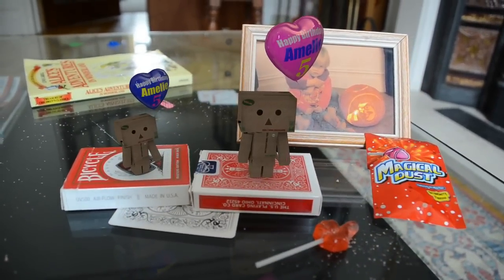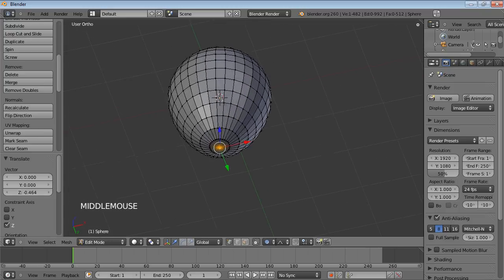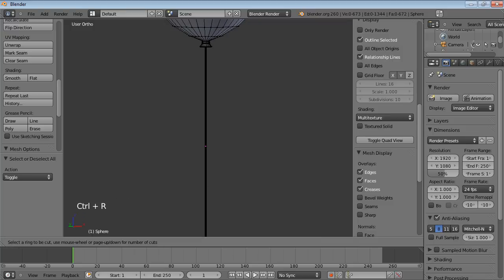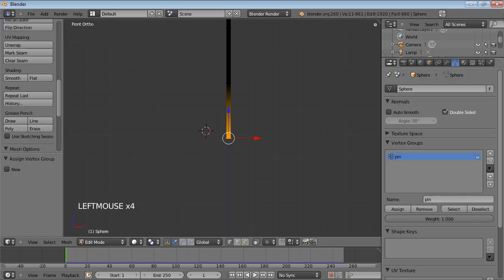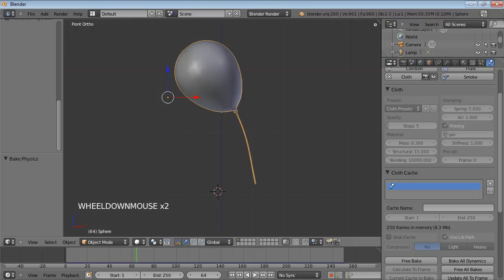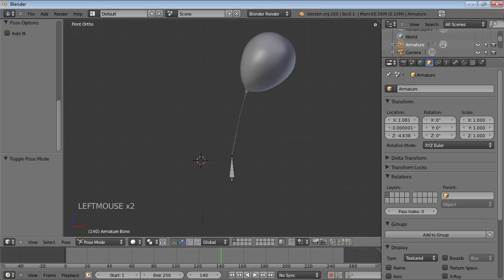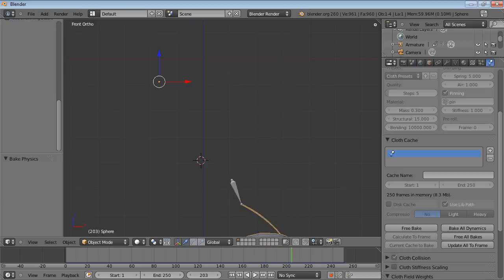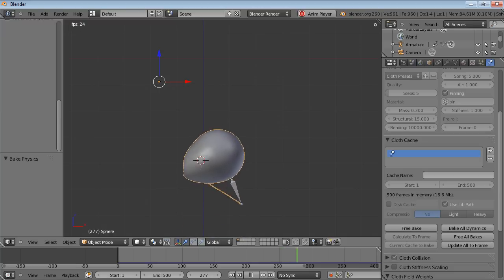Blender Balloon Simulation Tutorial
Tutorial to show how to simulate balloons using blender.